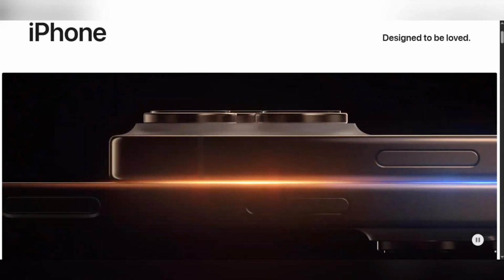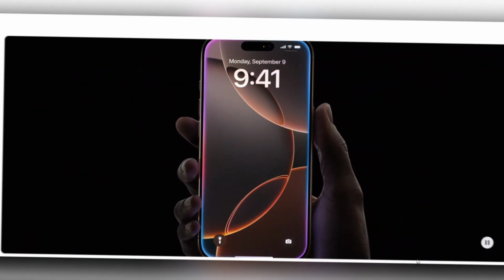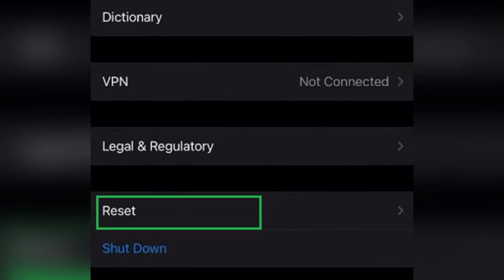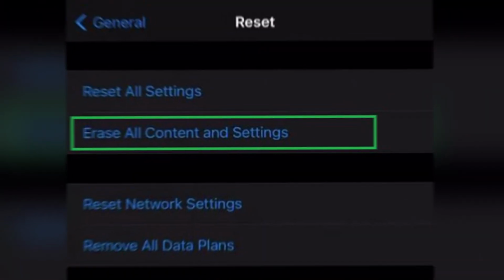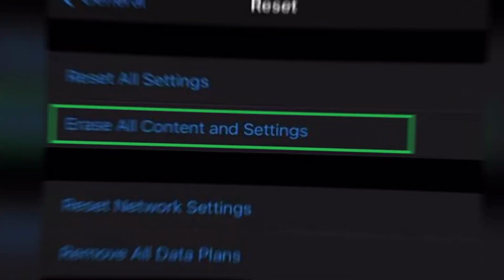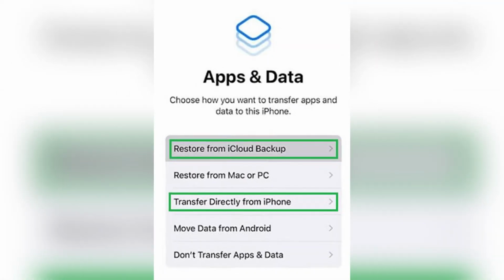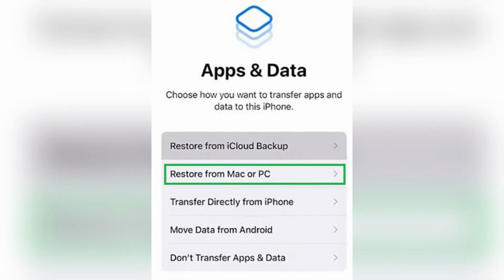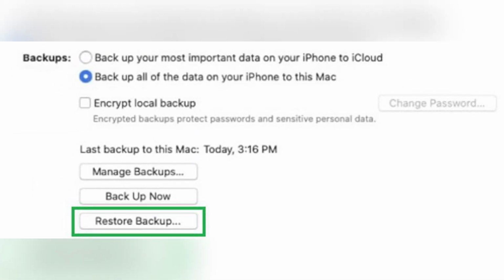How to Transfer All Data from an Old iPhone to a New iPhone (2025 Update)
Upgrading to a new iPhone and want to transfer all your data hassle-free? 📱🚀
In this 2025 guide, I’ll show you how to move all your photos, contacts, apps, and settings from your old iPhone to your new one. Whether you use Quick Start, iCloud, or iTunes, this tutorial covers it all!

📌 What you’ll learn:
✅ How to use Quick Start for direct transfer
✅ Transferring data via iCloud backup
✅ Using iTunes or Finder for a complete transfer
✅ BONUS: Tips to keep your data safe during the process

Make your iPhone upgrade smooth and easy! 🌟

👍 Like if this helped with your transfer
💬 Comment your iPhone model if you need specific help